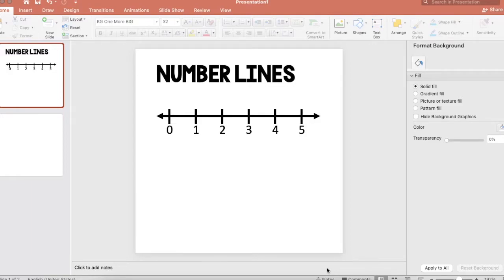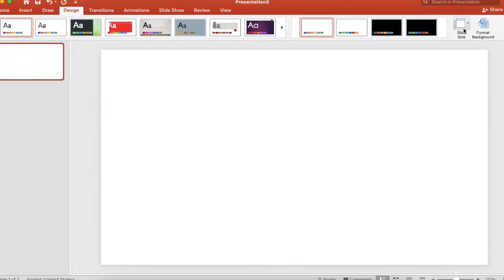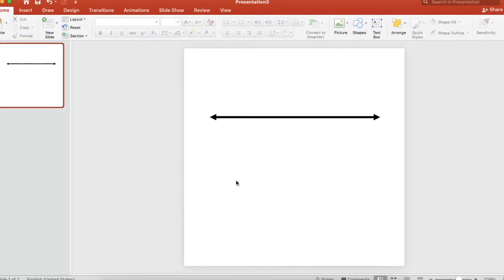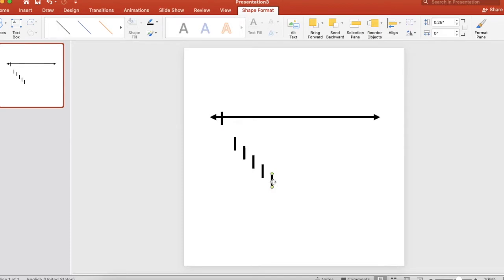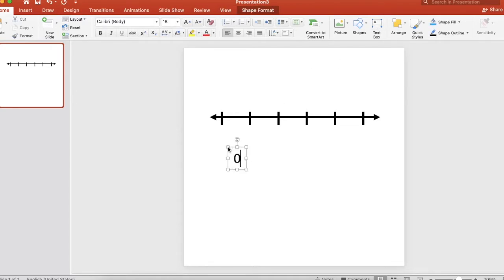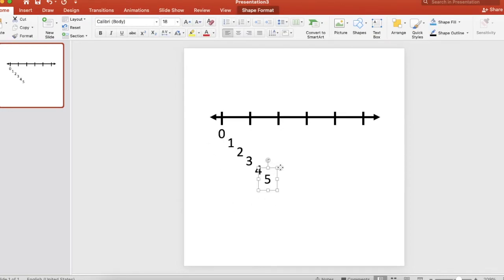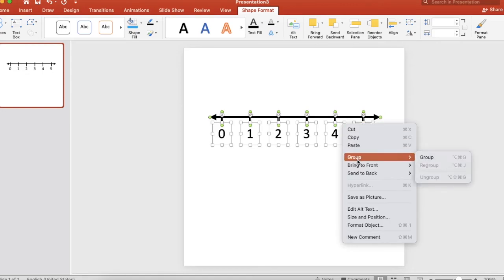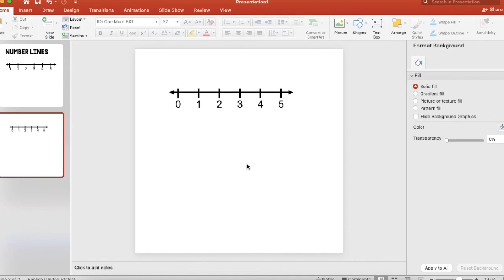Create Number Lines using PowerPoint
Here's how to make Number Lines using PowerPoint. You can save them as PNGs to be used in activities you create for your students!